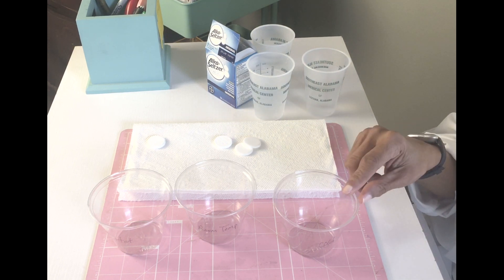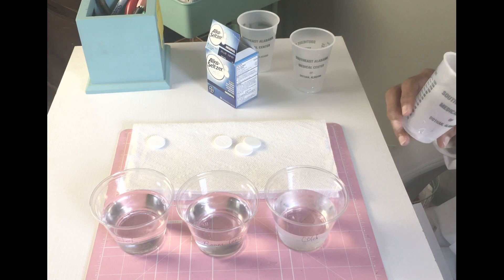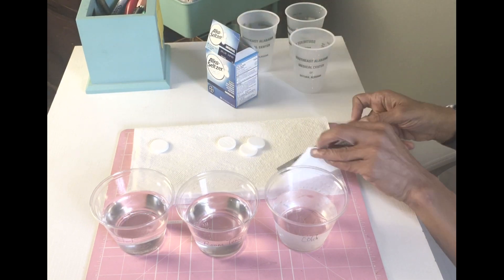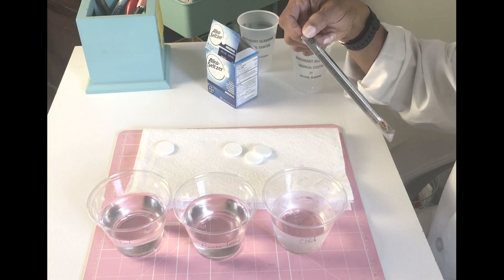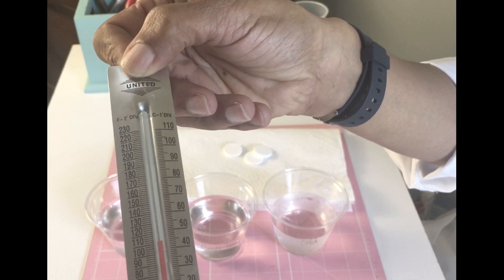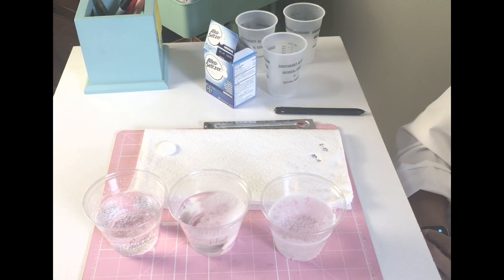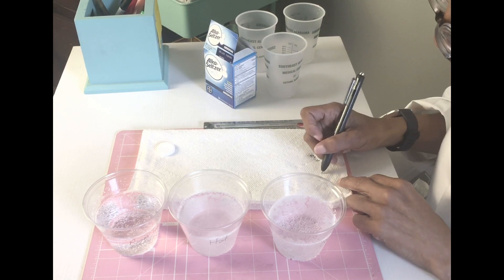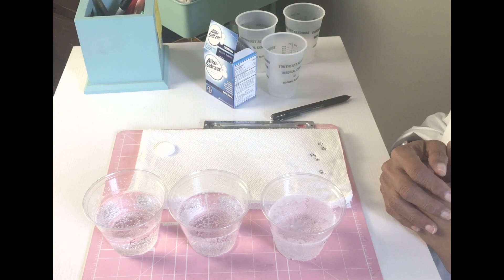Pop, Pop ,Fizz, Fizz with Alka Seltzer-- Science Experiment for kids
How does Alka Seltzer react to temperature of water? Science for elementary allows students to conduct science experiments with cheap materials and learn basic science concepts.  In this video, I am using a lesson on chemistry from You Be the Chemist..This experiment can be used with students in grades 3-5.
Resources:
You Be the Chemist
Materials:
Goggles
3-Alka Seltzer
3-clear cups
Water 4 oz. each of hot, cold, and room temperature
Thermometer
Timer